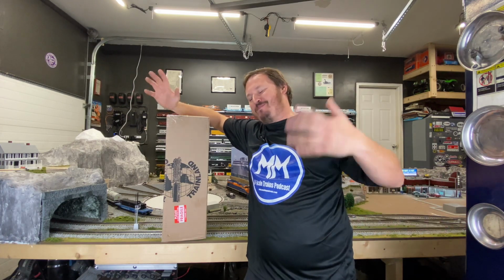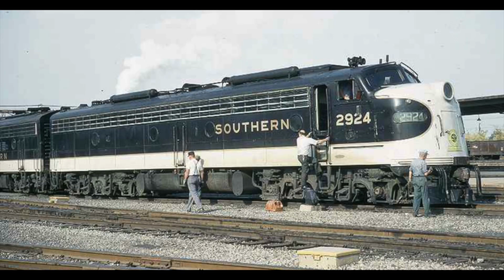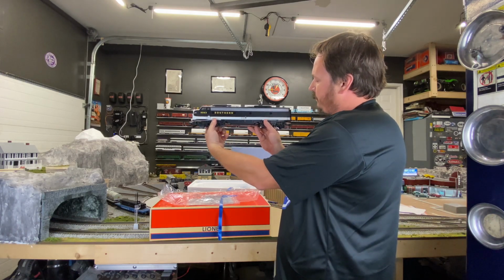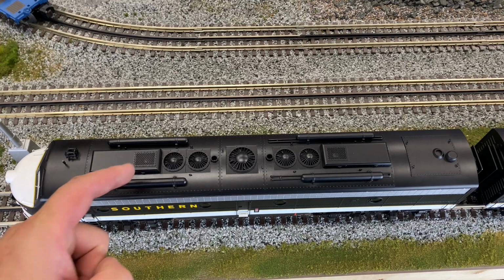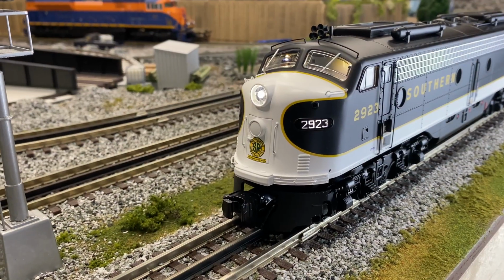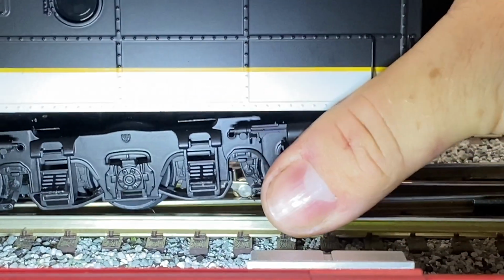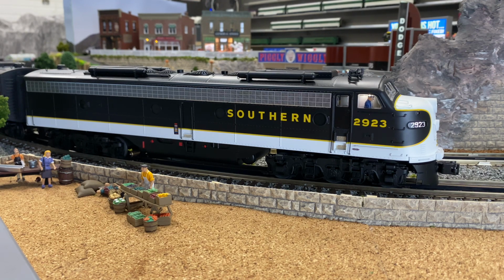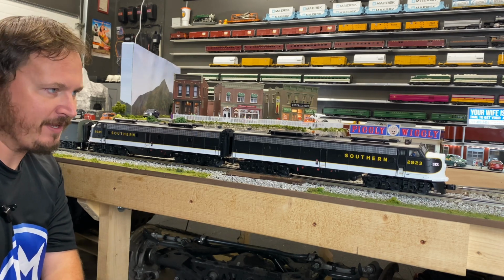NOT another green E8! Is the NEWEST Lionel Southern E8 worth the hype?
I decided to go with something out of the "norm" and picked up the newest E8 in the Southern paint scheme.